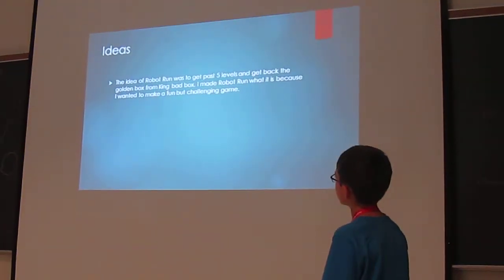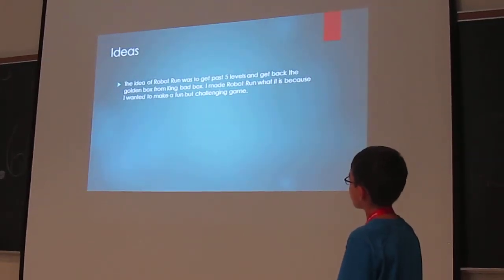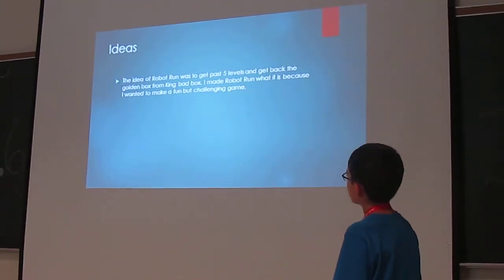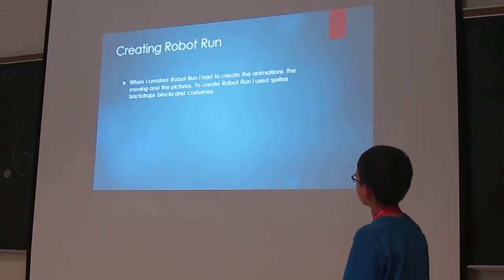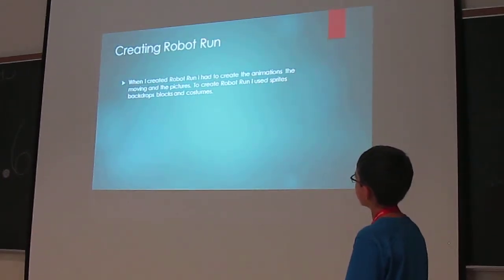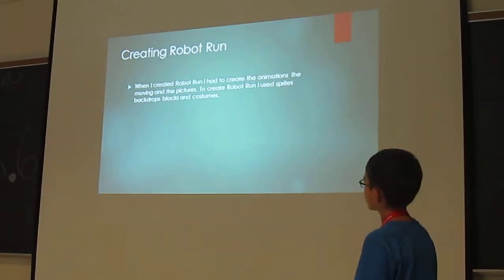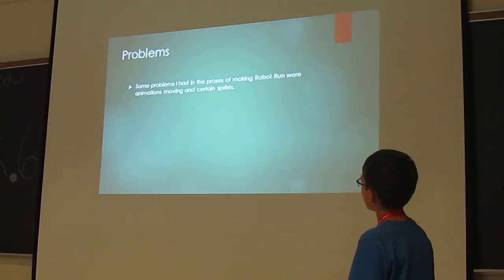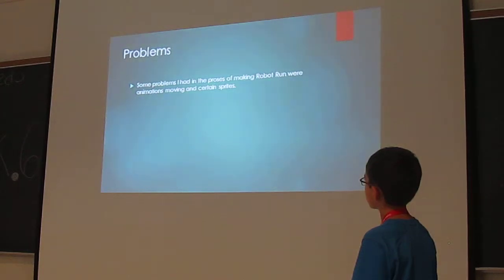ES: Programming at OSU Ramseyre Final Project Presentation: Robot Run